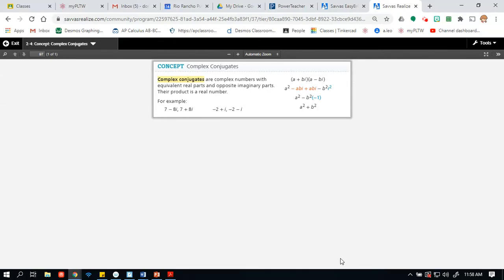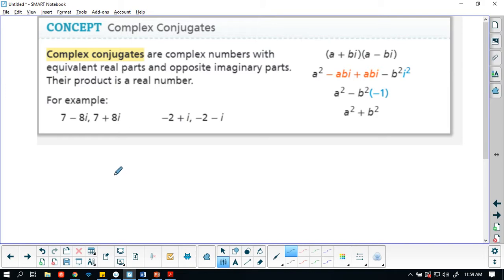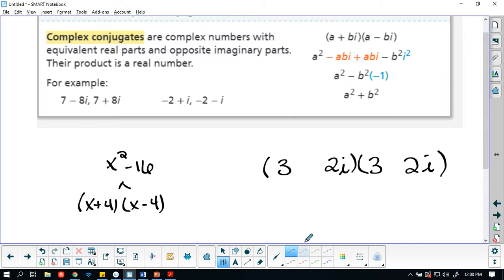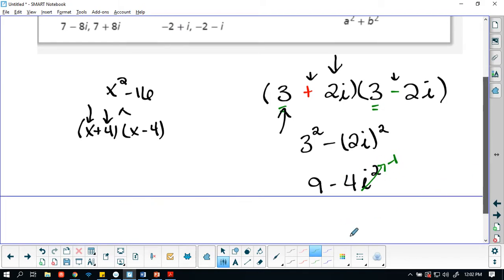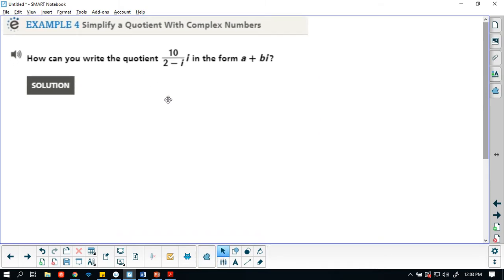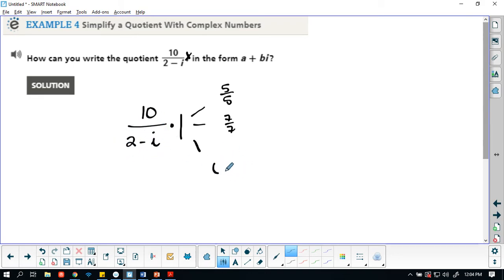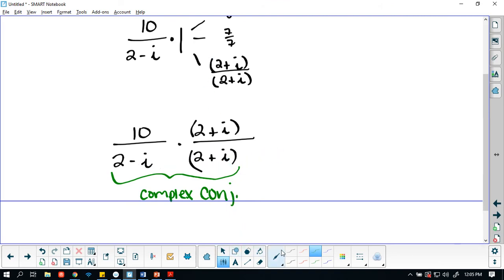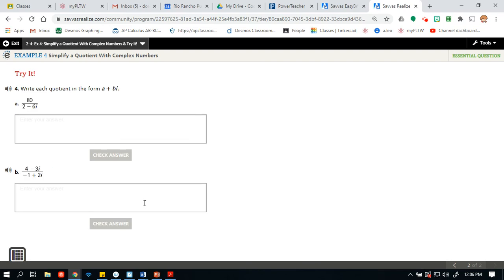enVision Algebra 2 Topic 2, Lesson 4 Example 4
enVision Math, Algebra 2, Fall 2020, Simplify a Quotient with Complex Numbers